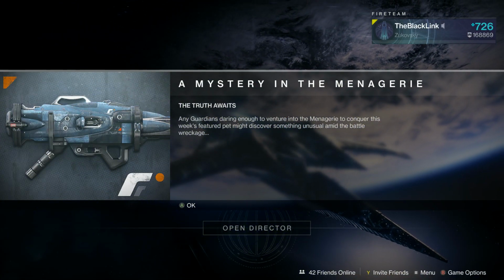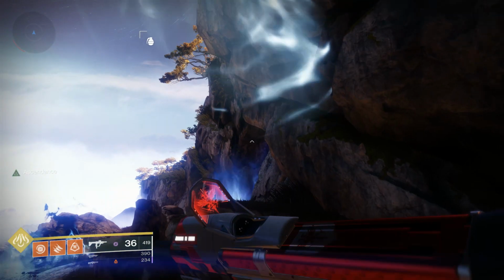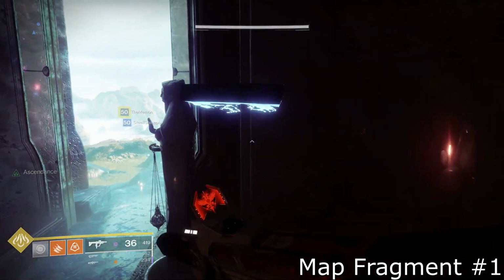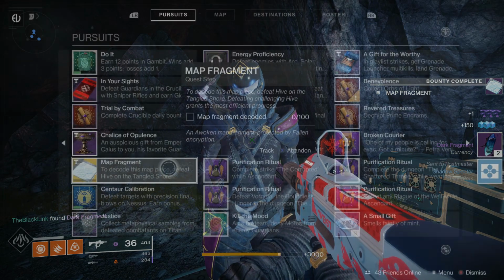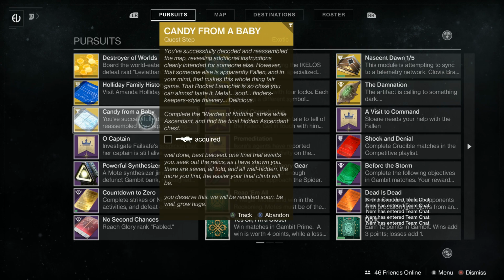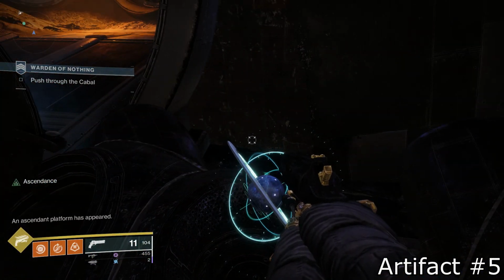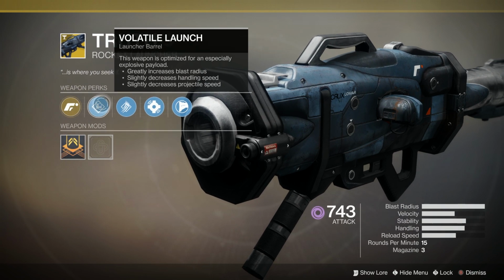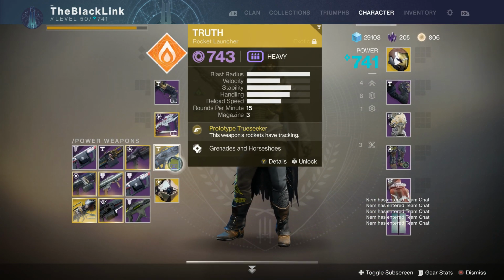Destiny 2 | How To Get The Truth Exotic Rocket - All Map Fragments & Reef Artifact Locations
Truth has made its debut in Destiny 2! It sits as a reward for the undecipherable map quest that starts in the Menagerie. In this guide we cover how to acquire the quest, where you can find the hidden map fragments, and where the five Awoken Artifacts in the Warden of Nothing Strike can be found.

LINKS